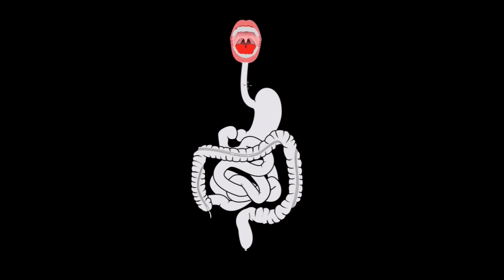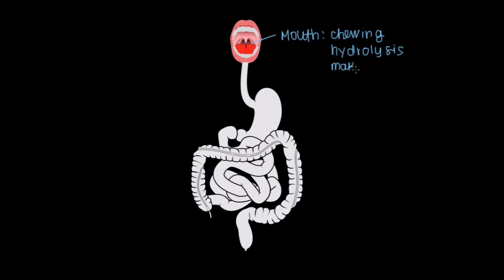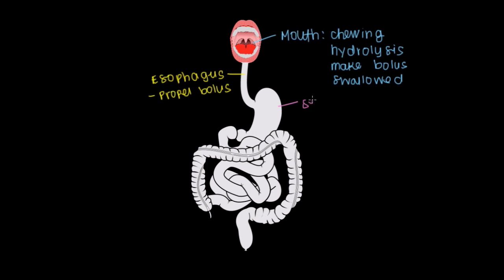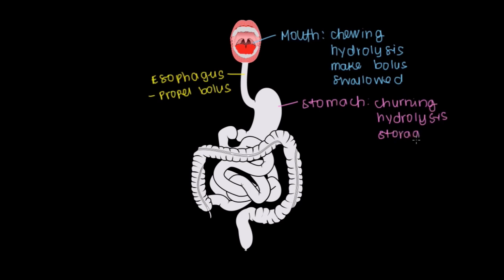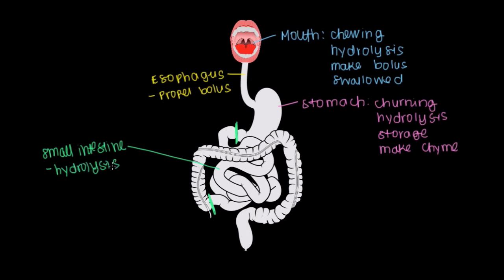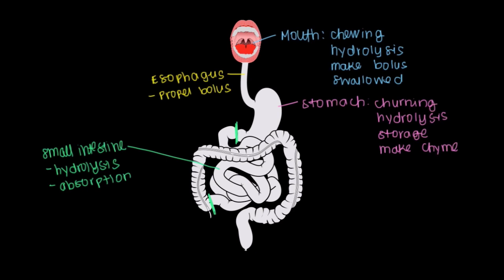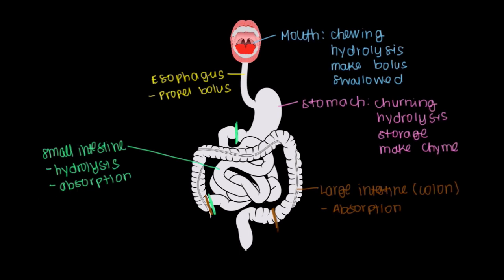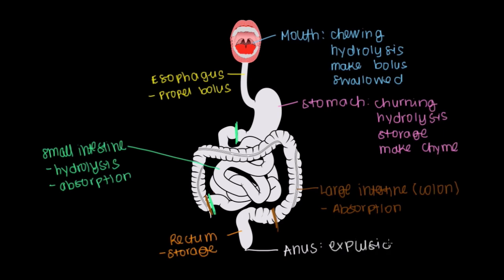Meet the Gastrointestinal Tract!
Who are we, really, at our deepest, most inner core? What are the different structures of the GI tract? What are their functions?